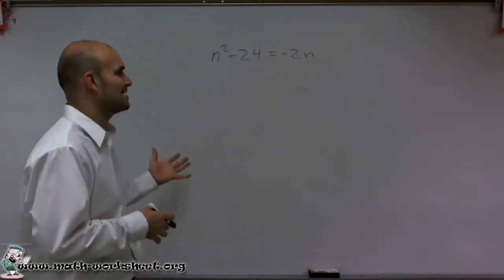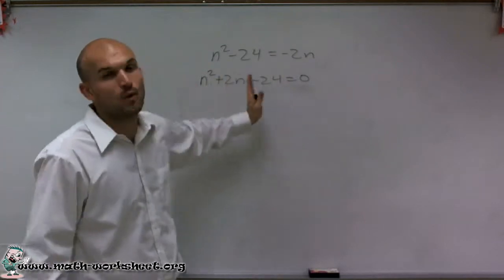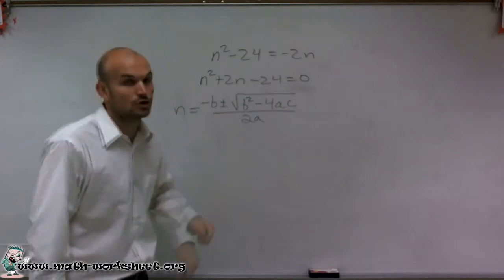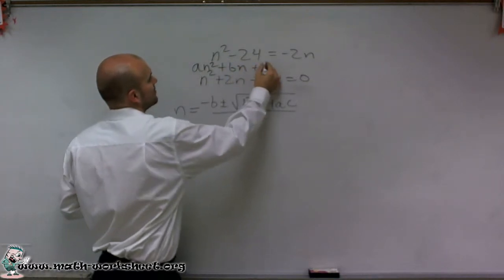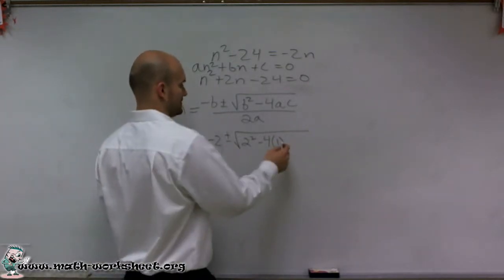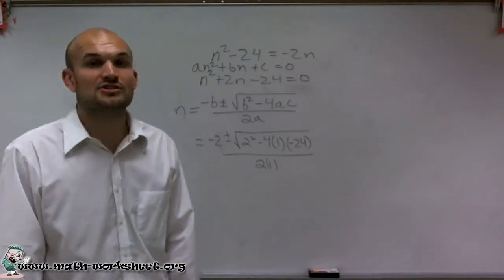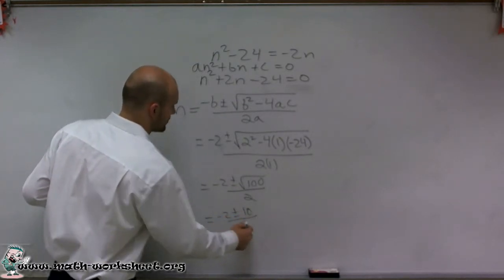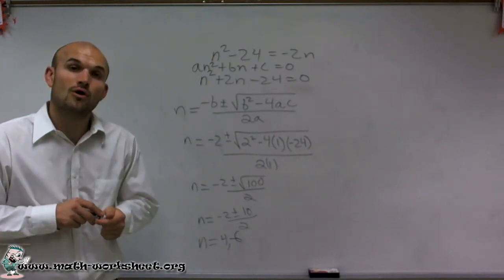Algebra - Quadratic Functions - Solving equations with The Quadratic Formula - Medium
In this video we explain how to solve equations with the quadratic formula.